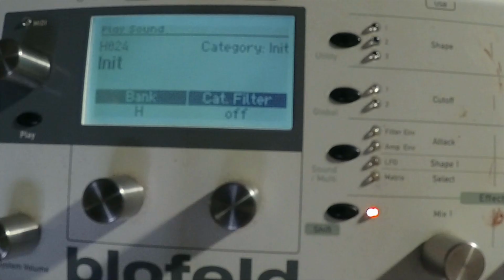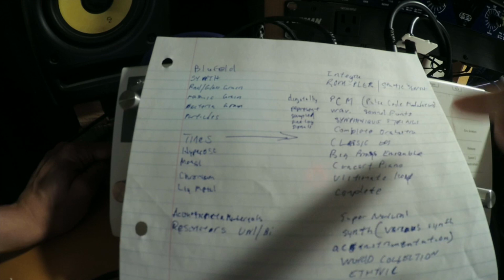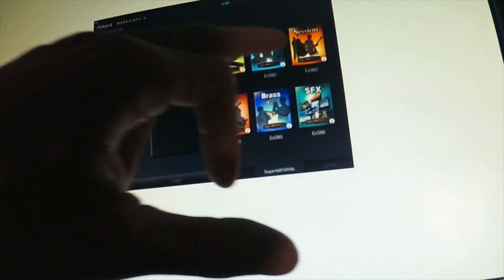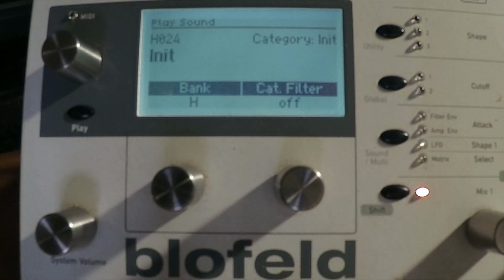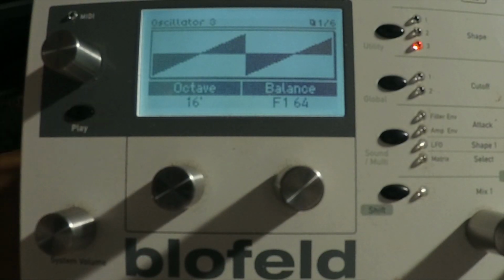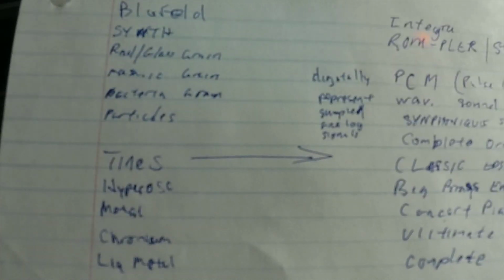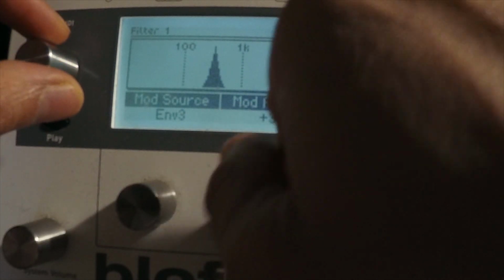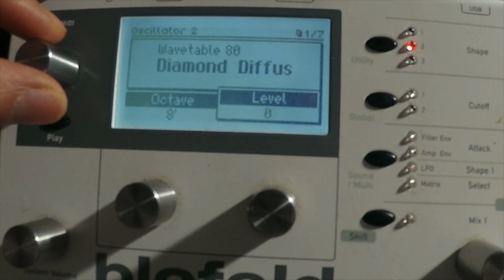Waldorf Blofeld V.S. Integra 7